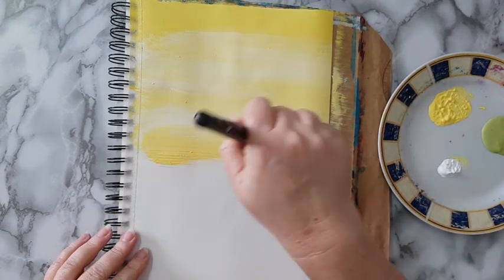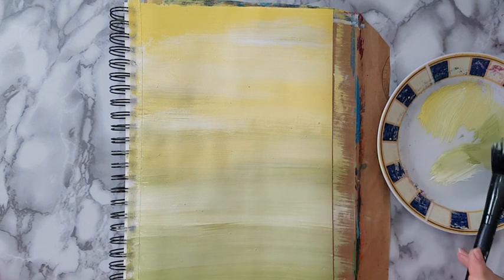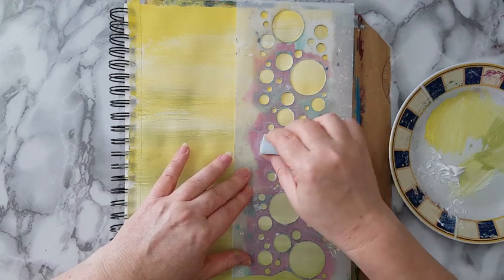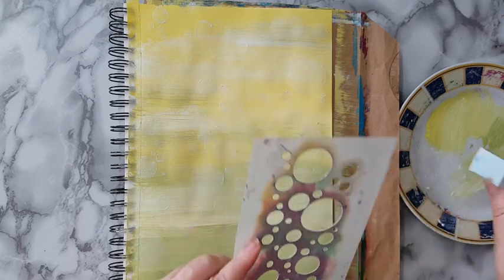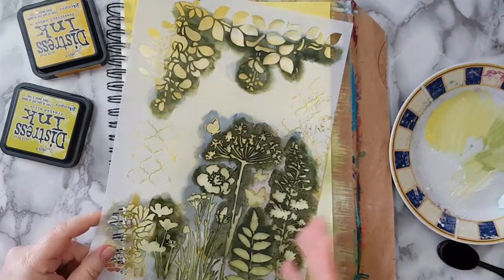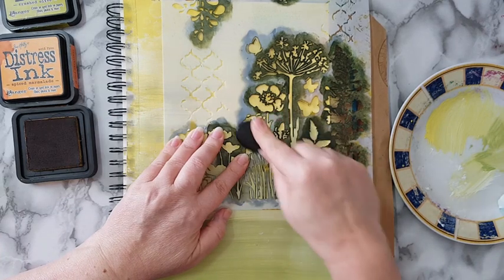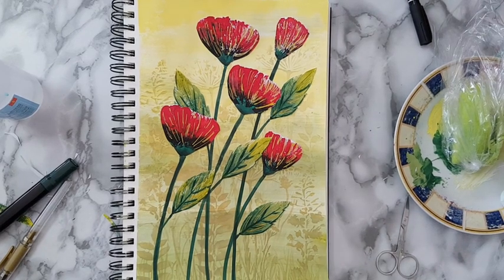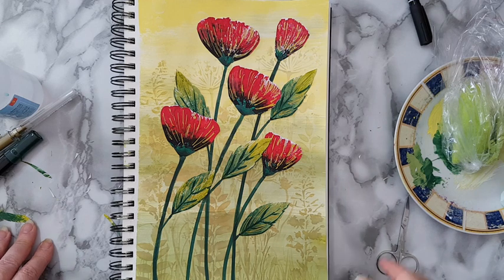Mixed Media Art Journal Page - Abstract Poppies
Art journal page background with acrylic paints, distress inks and stencils. Making abstract poppies with a sponge and a plastic bag